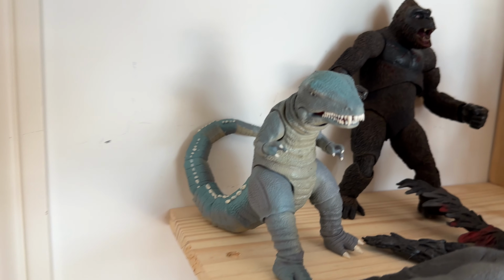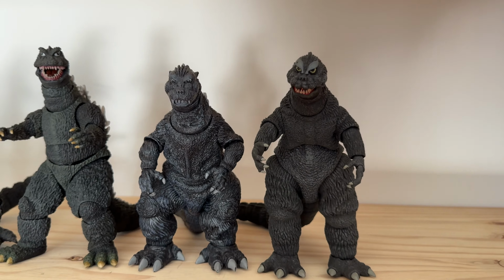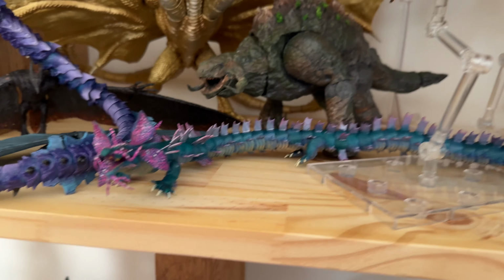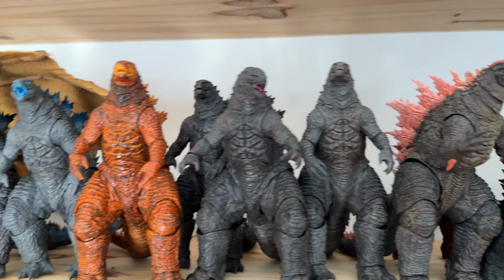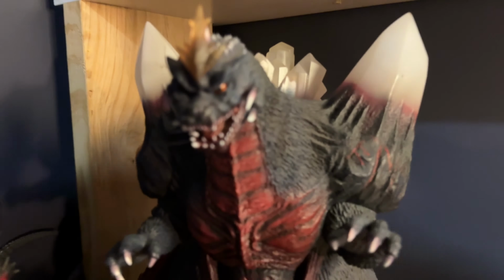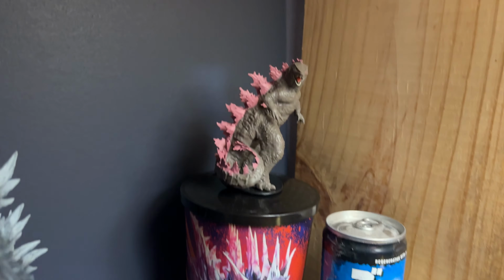My Godzilla Collection 2024!